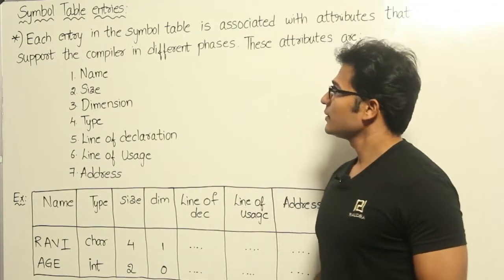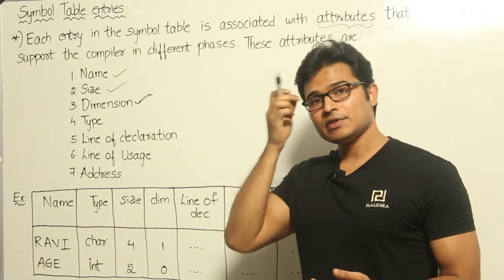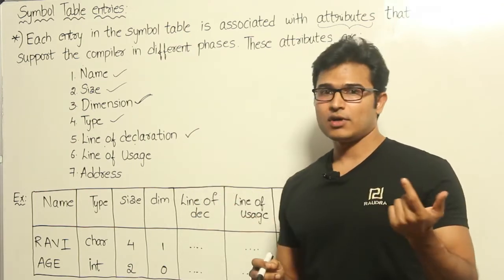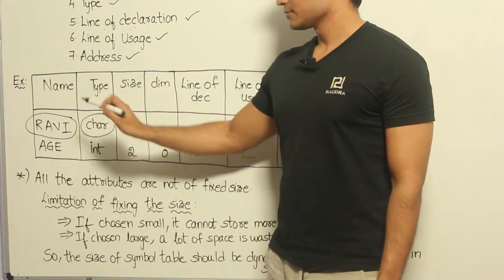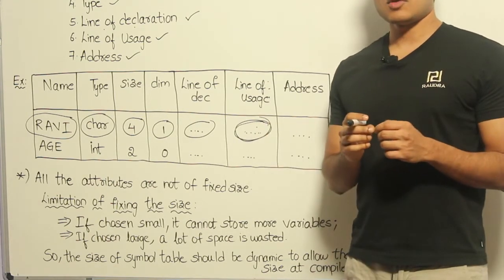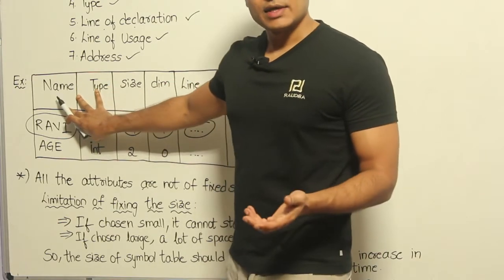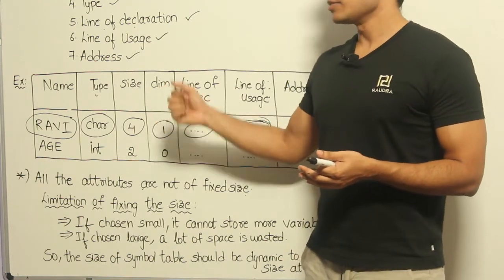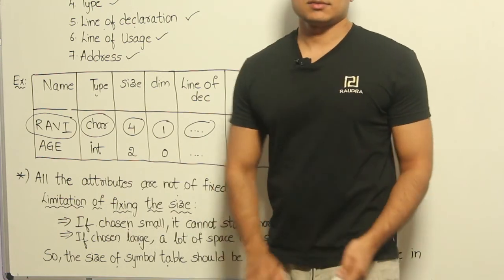3 symbol table entries